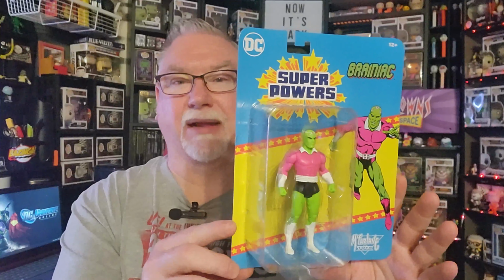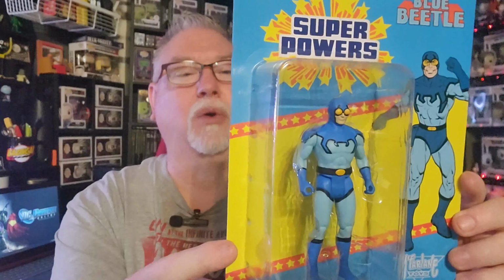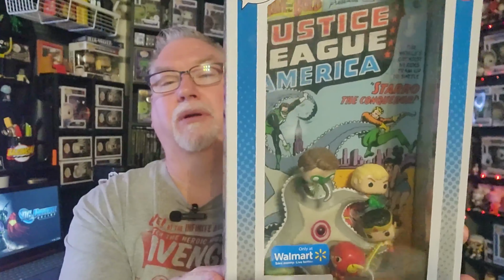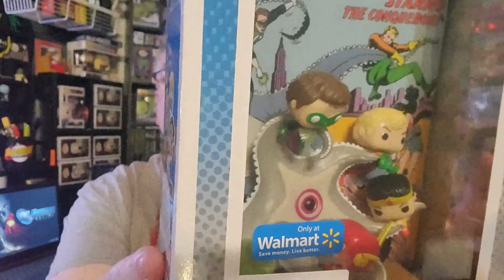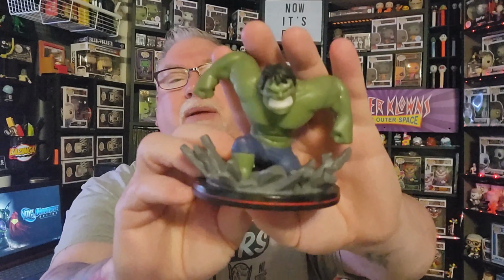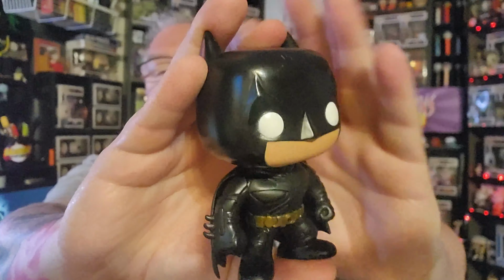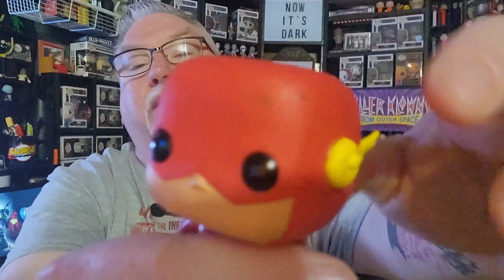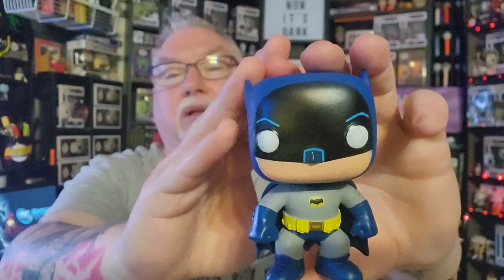Walmart and Thrift store Superhero Pick Ups Funko and Super Powers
My code for TEMU : apg71476